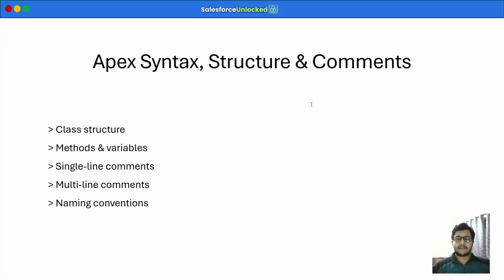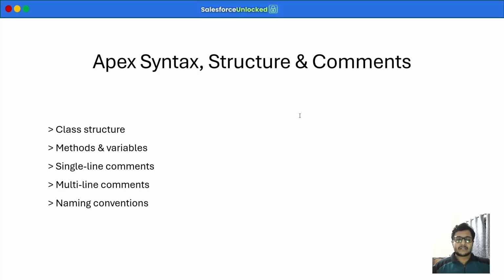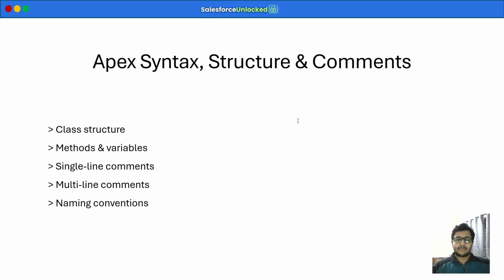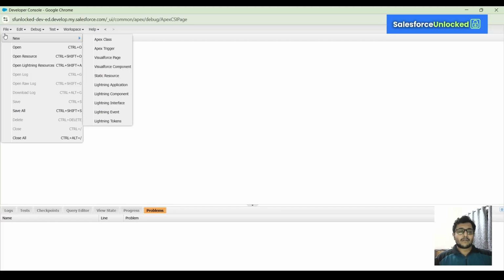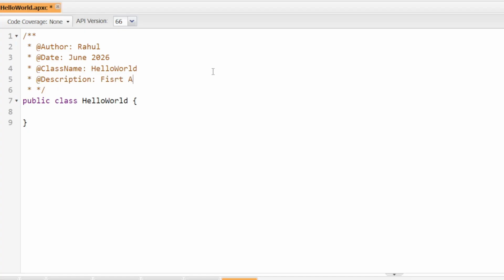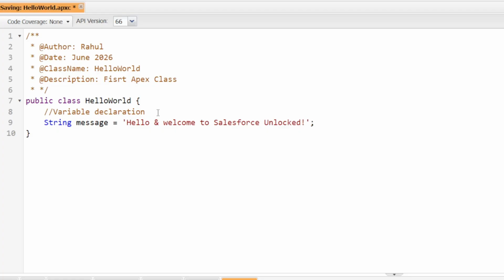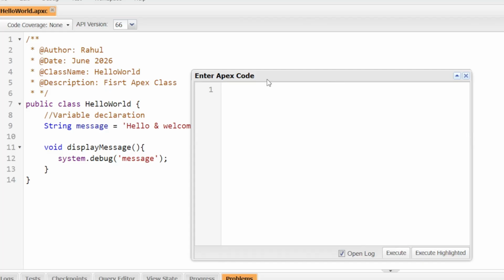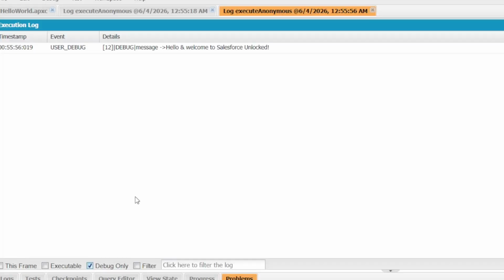#2 Salesforce Developer 101 - Apex Class & Syntax | Salesforce Unlocked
Welcome to Episode #2 of Salesforce Developer 101. In this episode, we'll dive into Apex Classes and Apex Syntax, the foundation of Salesforce development. Learn how Apex classes are structured, understand class members, methods, variables, access modifiers, and explore the essential syntax required to write clean and effective Apex code. This episode will help you build a strong foundation for developing custom business logic on the Salesforce platform.